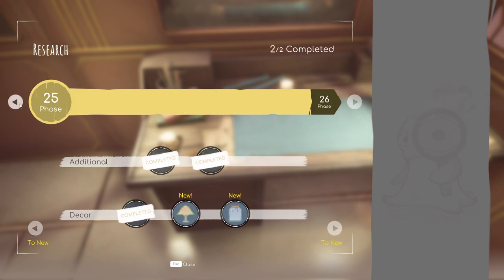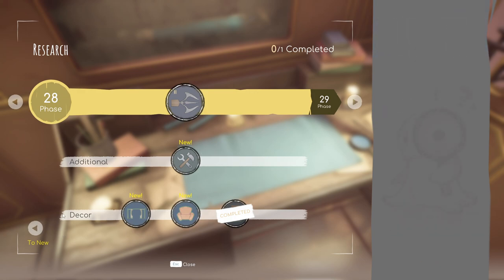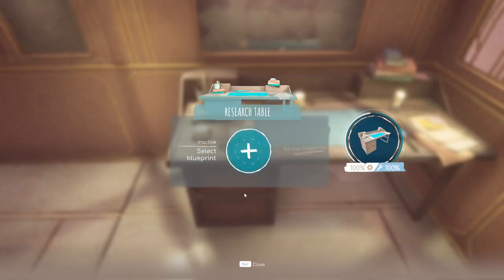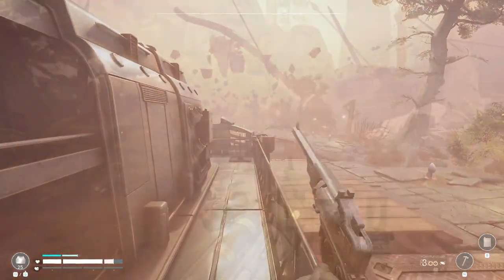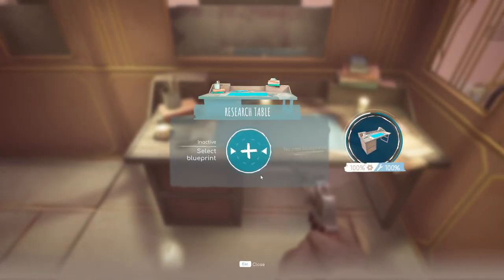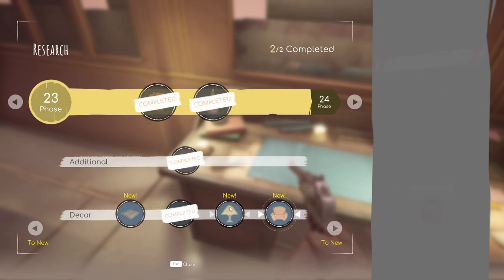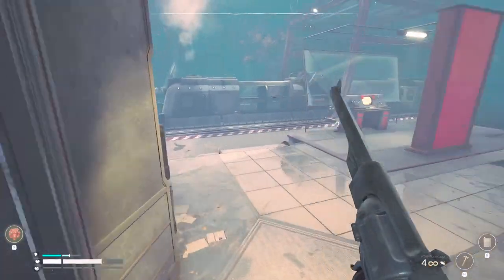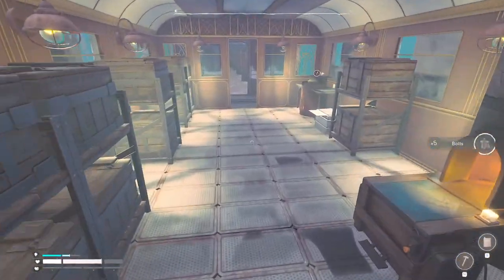Research Overhaul -=|=- VOIDTRAIN -=|=- 27